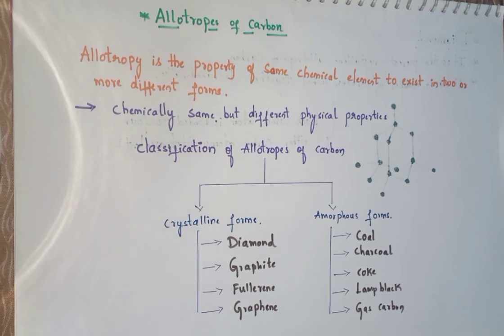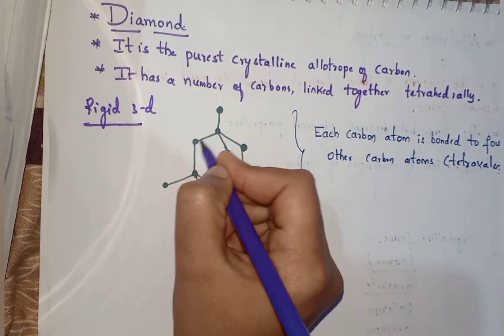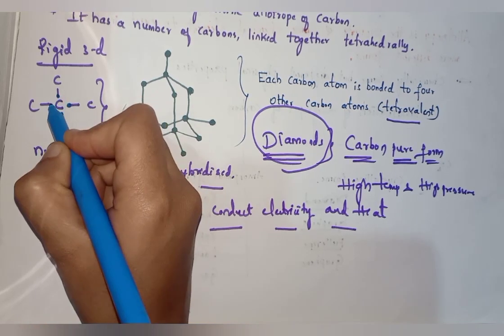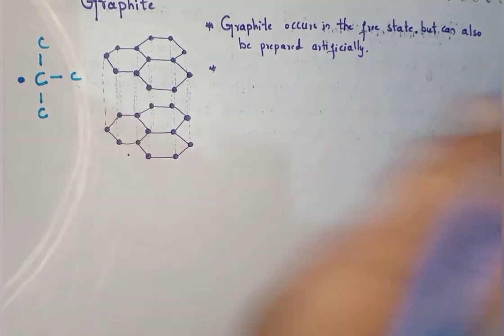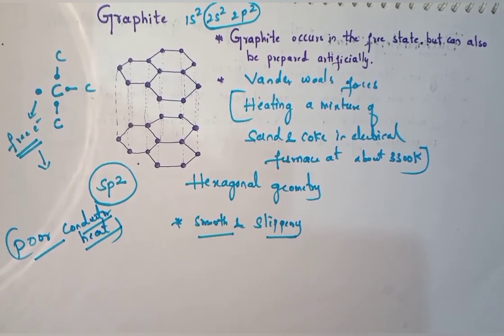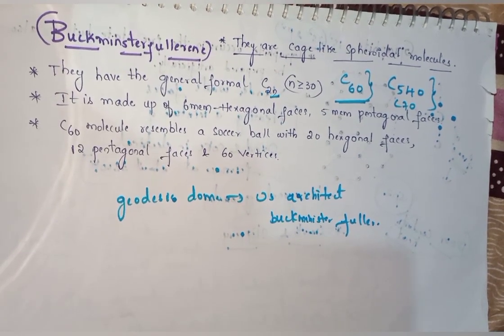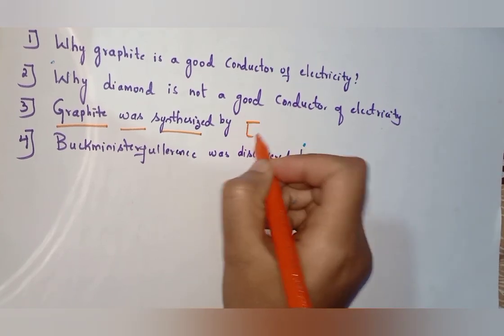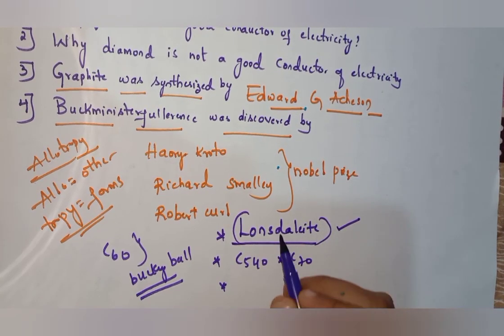(Part-2)Carbon and its compounds- Allotropes of carbon-with expected questions